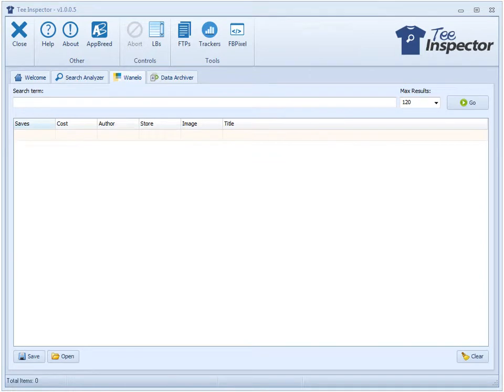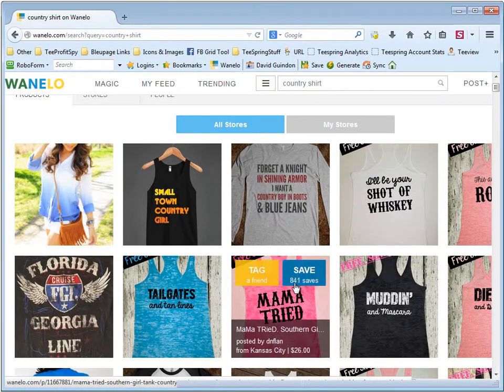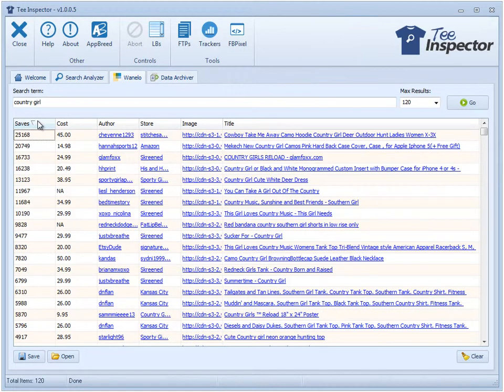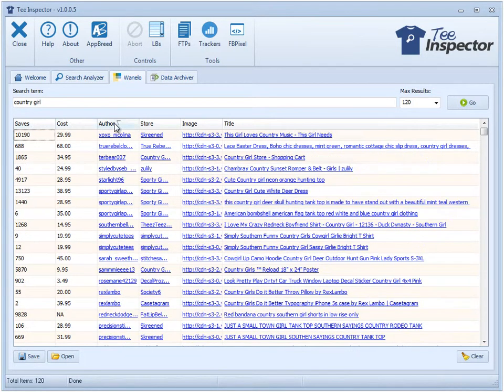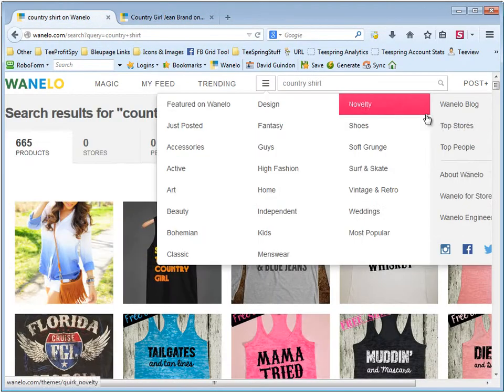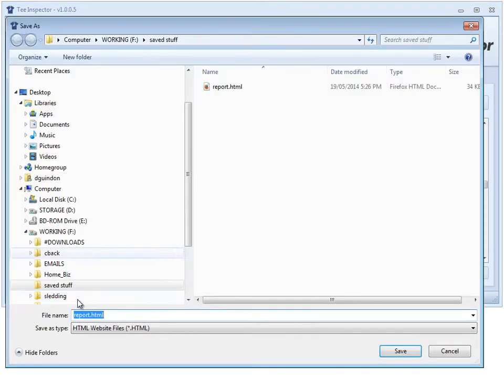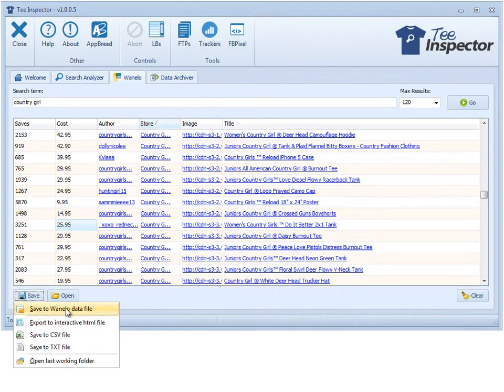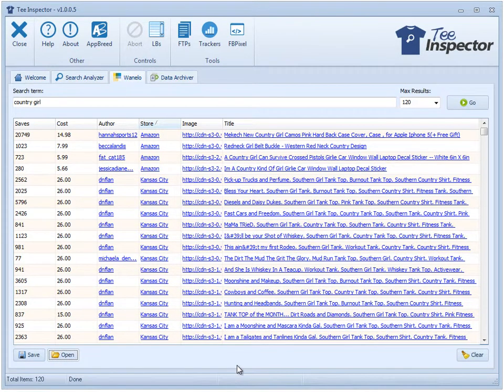Tee Inspector Review and Tutorial | How to research new shirt design ideas using the Wanelo tool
How to research new shirt design ideas using the Wanelo tool